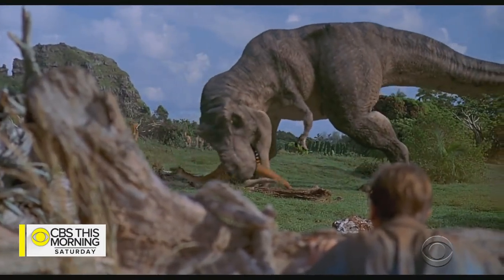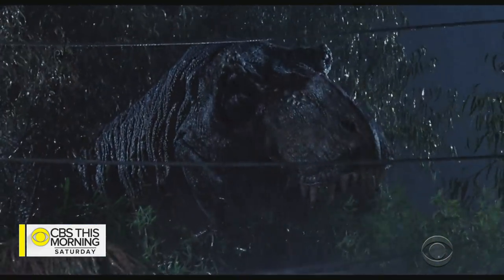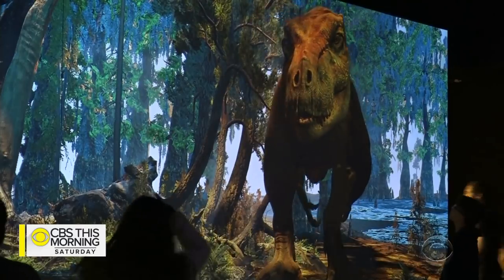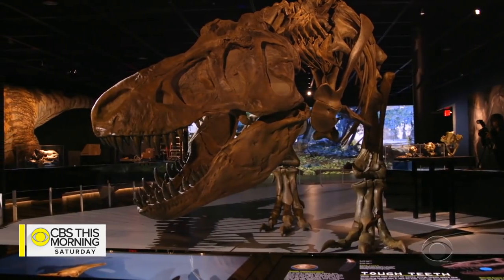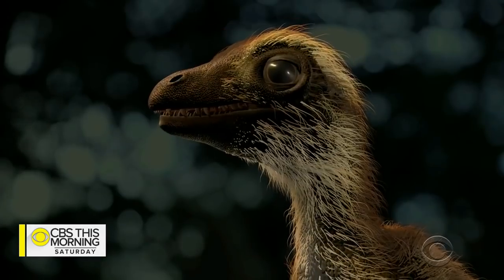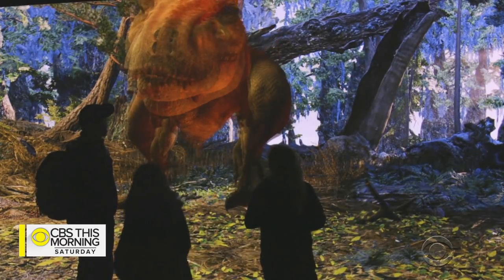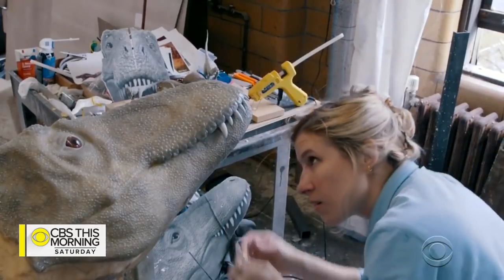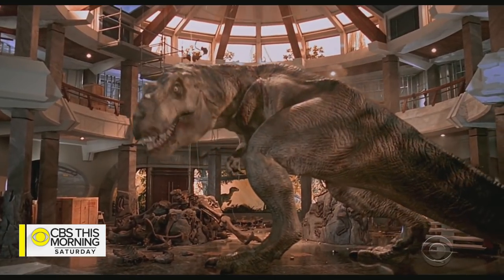T. rex exhibit reveals what the apex predator looked like as a baby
The most fearsome dinosaur of them all, takes center stage at a major new exhibition opening this week at the Museum of Natural History. “T. rex: The Ultimate Predator” introduces visitors to early tyrannosaurus ancestors of the T. rex. The museum’s T. rex skeleton with its bones reconfigured into a crouch, is now joined by a life-size model of the apex predator topped with tufts of bristly hair. Michelle Miller reports.

Delivered by Norah O’Donnell, Gayle King, John Dickerson, and Bianna Golodryga, "CBS This Morning" offers a thoughtful, substantive and insightful source of news and information to a daily audience of 3 million viewers. The Emmy Award-winning broadcast presents a mix of daily news, coverage of developing stories of national and global significance, and interviews with leading figures in politics, business and entertainment. Check local listings for "CBS This Morning" broadcast times.